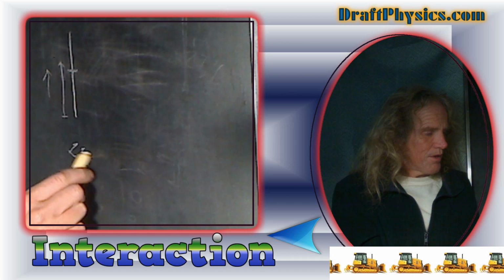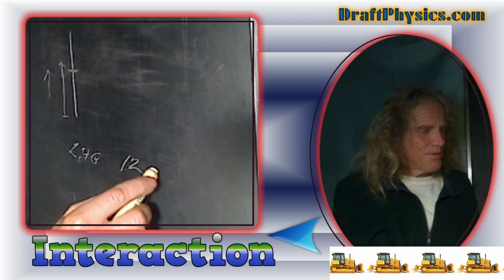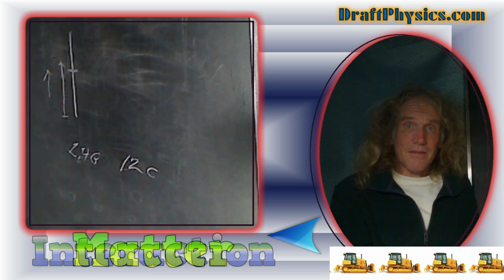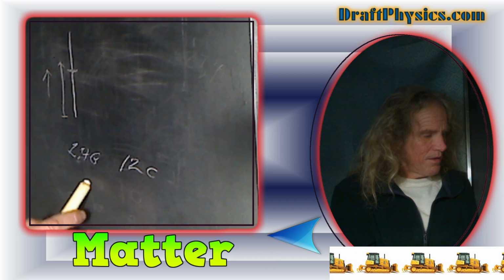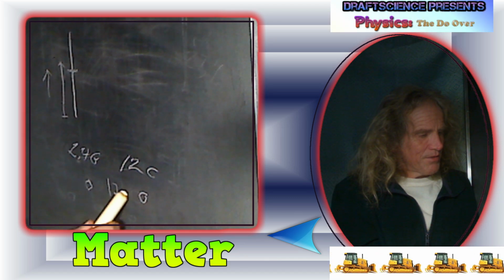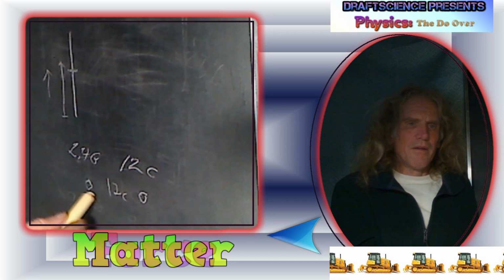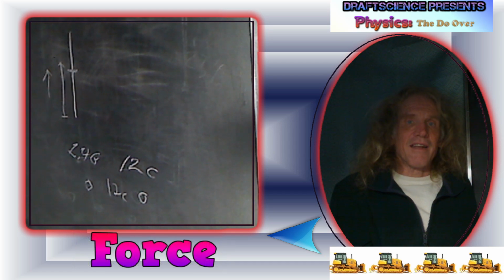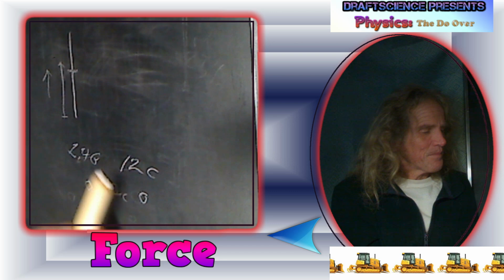DraftScience vs John Chappell Saturday Science Chat